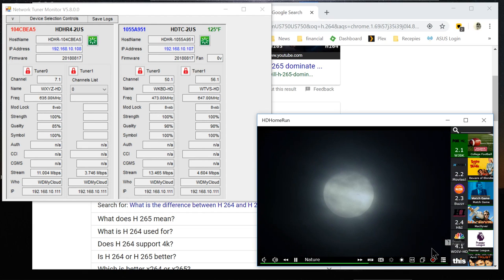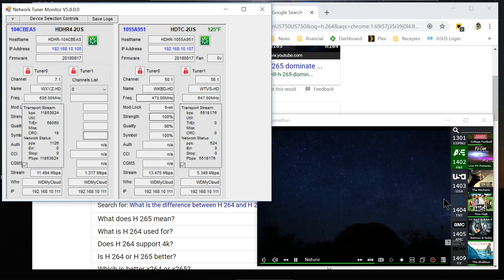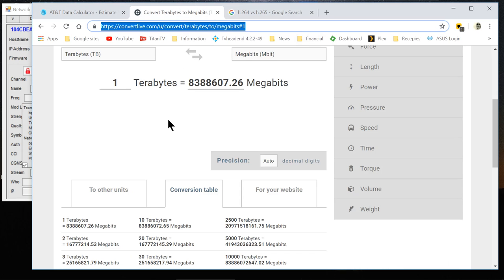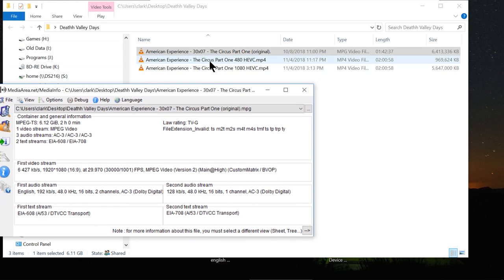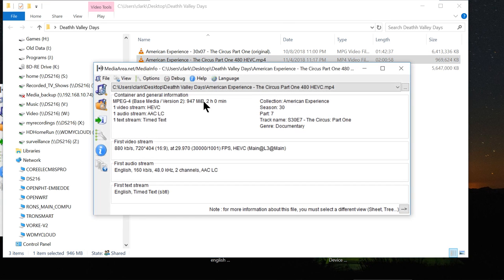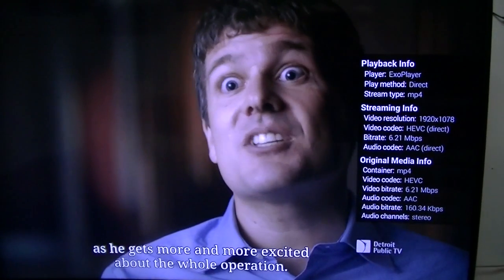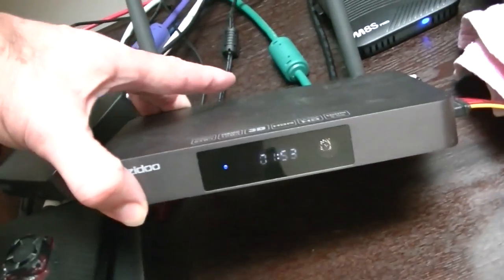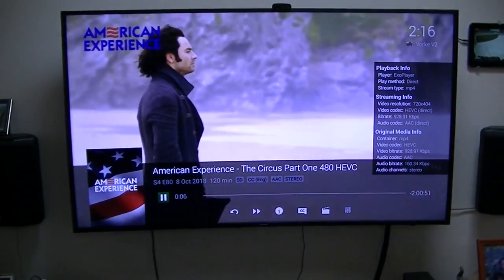Testing HEVC converted videos on different media player hardware.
SiliconDust will soon be distributing their Premium Channels via HEVC encoded videos (h.265).  I wanted to test my media players to see if they play those files without any issues.